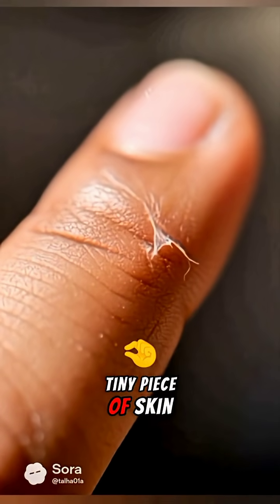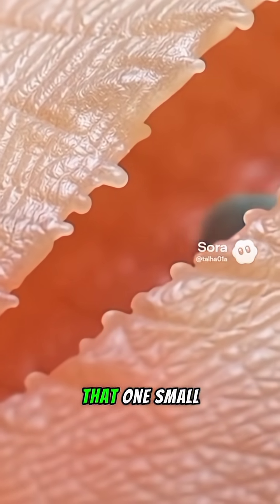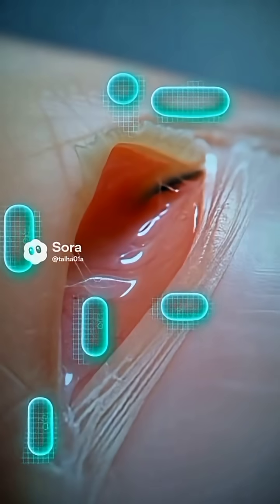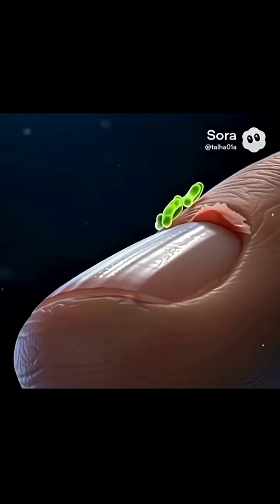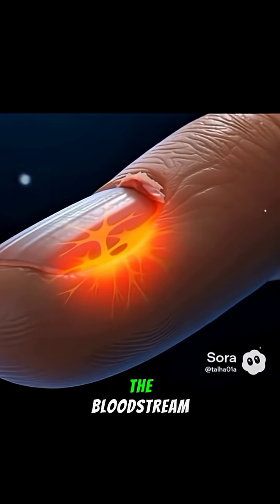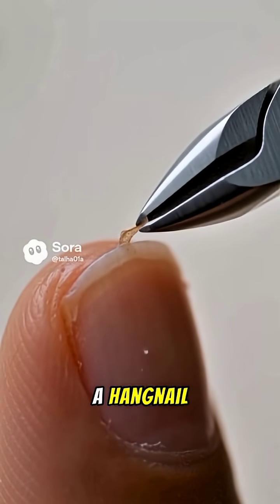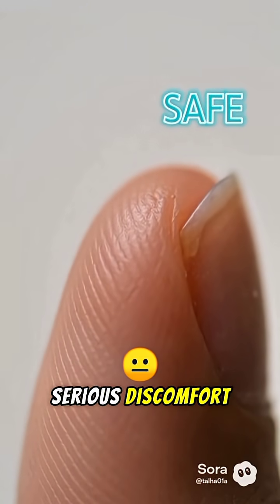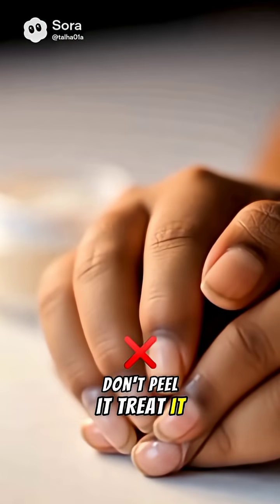Never Peel This Tiny Skin Again… Here’s Why 😳| Stop Peeling Hangnails! The Truth Will Shock You 😱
Why do hangnails hurt so much? And why do experts say you should NEVER peel them?
In today’s video, we break down the real science behind hangnails — what they are, why they form, and why peeling them can actually cause painful cuts, infections, and long-term skin damage.

You’ll learn:
✔ What a hangnail actually is (spoiler: it’s NOT your nail)
✔ Why peeling it can tear your skin deeper
✔ How infections start from small cuts
✔ The safe way to treat a hangnail
✔ A simple habit to prevent them forever

This is a must-watch if you’ve ever peeled the skin next to your nail!

1️⃣ Never Peel This Tiny Skin Again… Here’s Why 😳
2️⃣ Stop Peeling Hangnails! The Truth Will Shock You 😱
3️⃣ This Small Habit Can Cause a Big Infection 😨
4️⃣ Why You Should NEVER Peel Your Hangnails 🔥
5️⃣ The Hidden Danger of Hangnails Nobody Talks About 😖
6️⃣ Doctors Warn: Don’t Peel This Skin Near Your Nail! 🚫
7️⃣ You’ve Been Peeling Hangnails Wrong Your Whole Life 😳
8️⃣ This Satisfying Habit Can Seriously Hurt You 😬
9️⃣ What Really Happens When You Peel a Hangnail… 😨
🔟 STOP Doing This to Your Nails! (You’ll Regret It) ⚠️